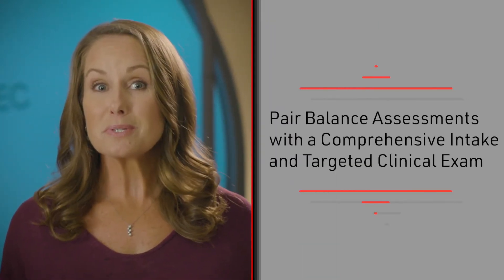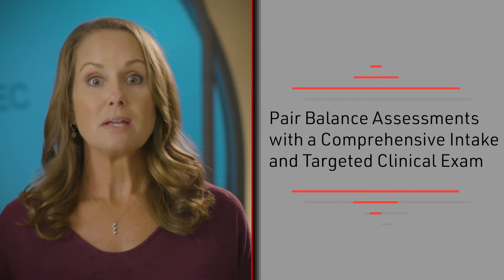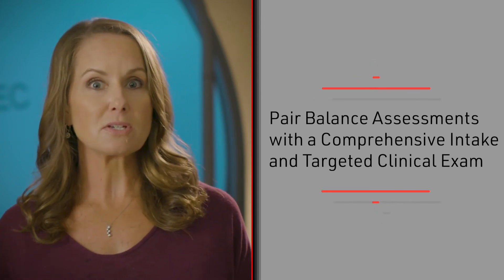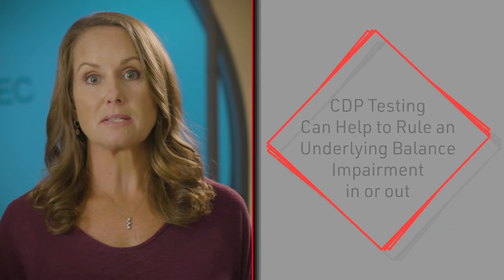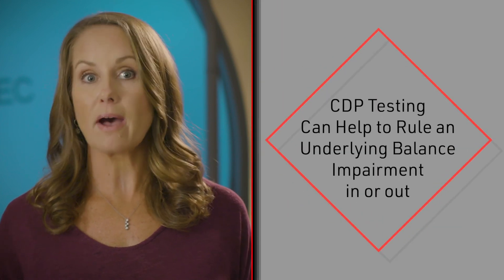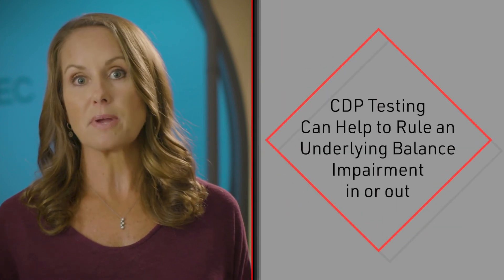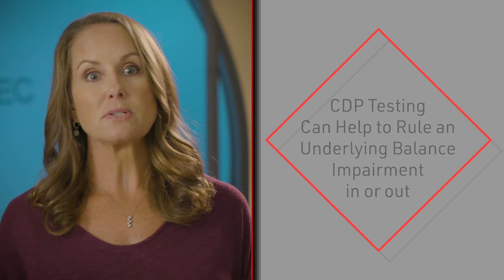The Role of Advanced Balance Assessments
In many patients with chronic balance problems, the cause cannot be localized with traditional tools. If the underlying impairments are not identified, providing a one size fits all approach is too often ineffective. In fact, Fife and Baloh et al. estimated this to be true for 50 percent of patients with chronic disequilibrium. Resulting in patients being undiagnosed and untreated. And a study by Stewart et al. in 1999, CDP testing was proved to be the most cost-effective test of balance because of its unique ability to quantify impairments and to differentiate between age-related normal versus abnormal and aphysiologic sway patterns.

When incorporating CDP technology into managing patients with dizziness and/or balance impairments, it's very important to note that these assessments add tremendous value, but only when paired with a comprehensive intake and a targeted clinical exam. CDP technology provides objective measures that affect and improve your ability to treat the patient.

But you as the clinician, are the missing link necessary to incorporate that information into the holistic view of the patient. Remember, on its own, technology cannot diagnose or provide a treatment plan. Balance assessments are complementary to and not in place of sight of lesion testing or determining a medical diagnosis. What CDP technology can do as a part of a comprehensive assessment is to identify contributing impairments, which helps the clinician develop a treatment plan to address those impairments and to prioritize which impairment to work on first.

Ready to learn how we can support your work?